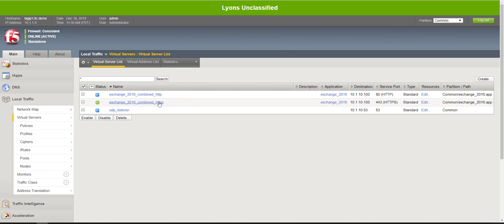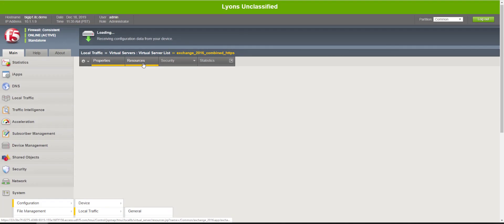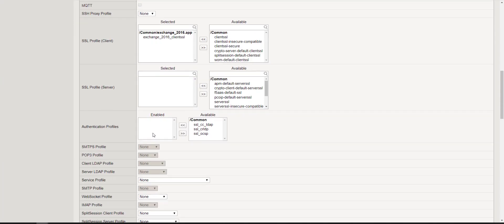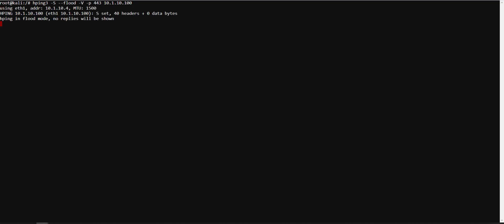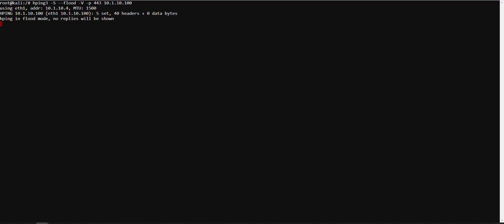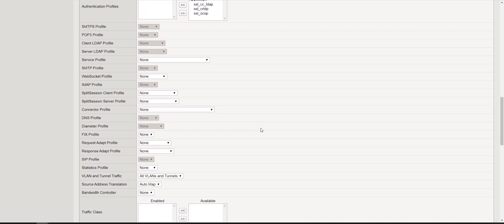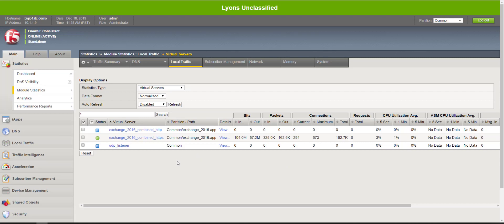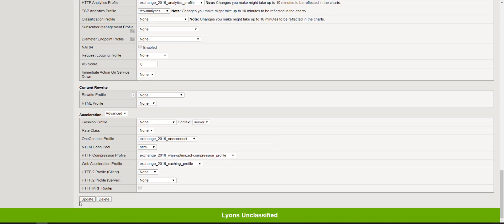Configuring Connection Limits Using F5's Local Traffic Manager (LTM)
This is a very high-level video on configuring connection limits at the virtual server level.  You can also apply this limit globally and to a route domain.  In the video, I mention this is a start and AFM is still recommended.  My intent is to advise that AFM provides enhanced DDoS protections that LTM natively doesn't.  By creating a DDoS profile in AFM and assigning it to your LTM virtual server, you can easily deny traffic that has been identified as DoS traffic while allowing valid users to access your service.  LTM is simply allowing administrators to establish a maximum number of connections and an eviction policy to determine how to evict those connections from the BIG-IP once that limit is reached.